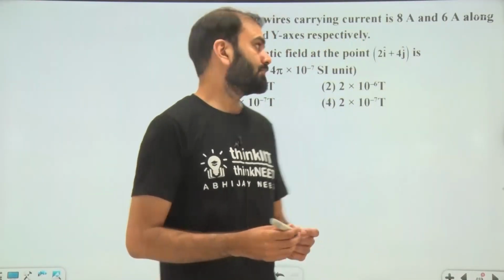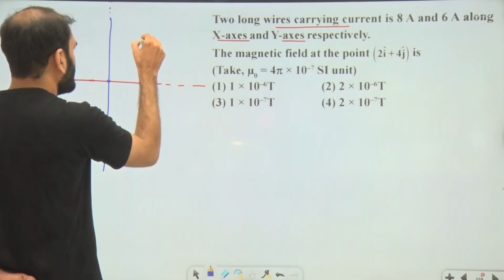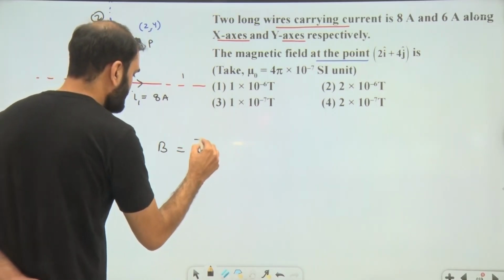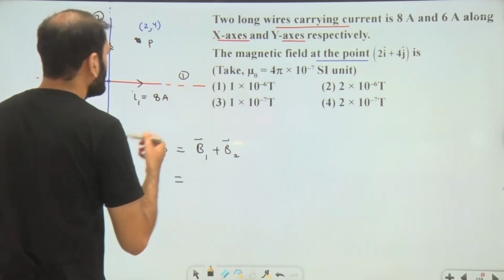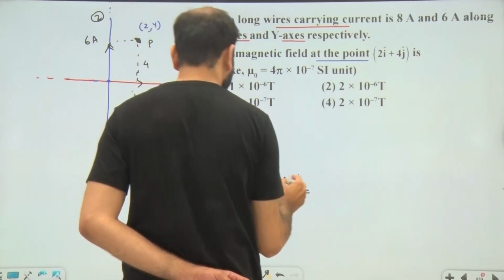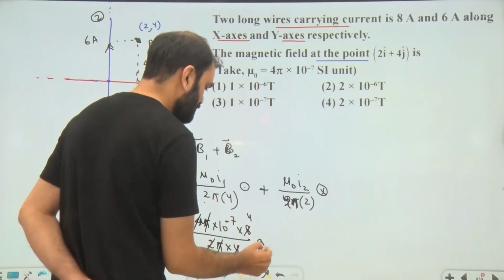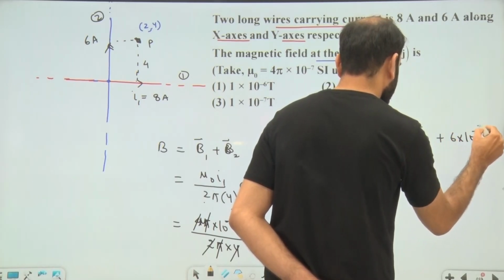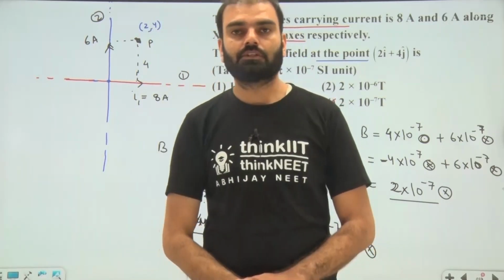Abhijay Final Track NEET 2025 | Part Test 07 | Solutions to Physics Question 44